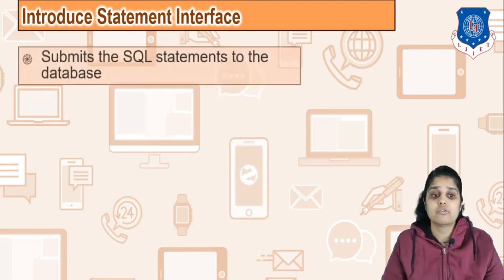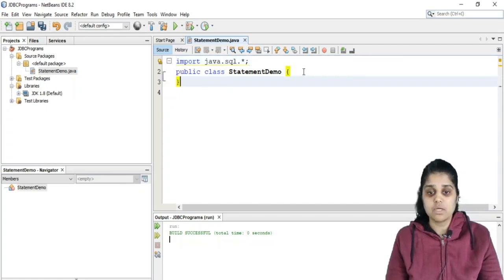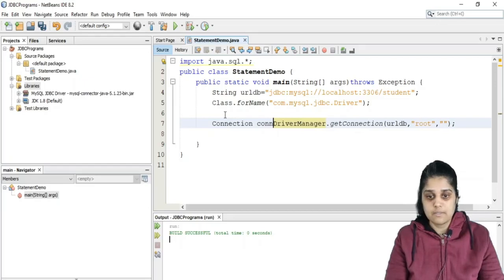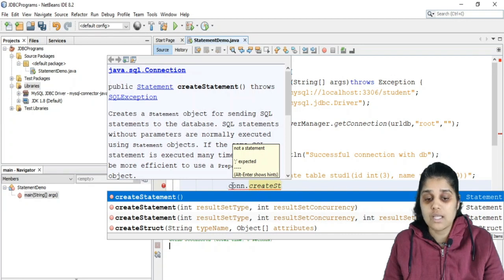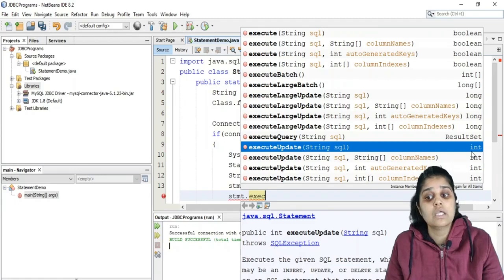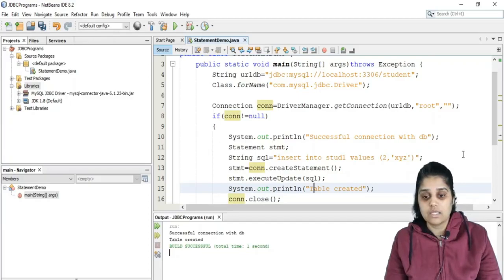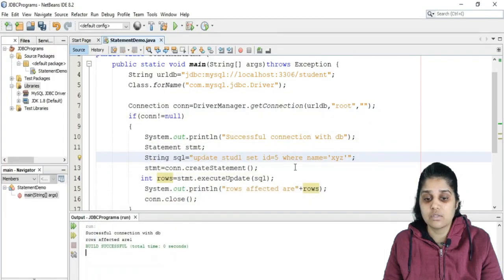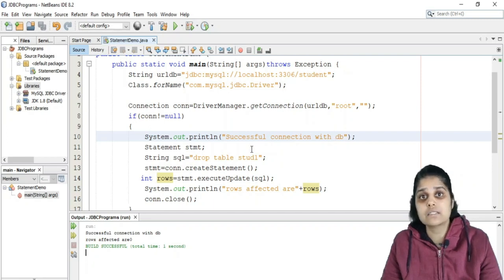7 Statement Interface